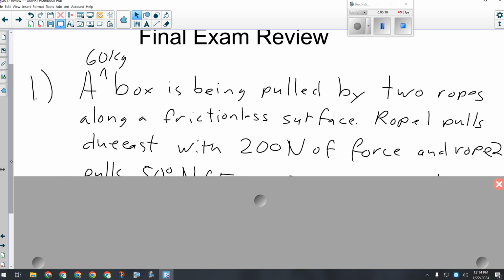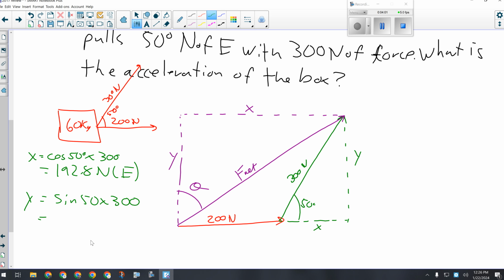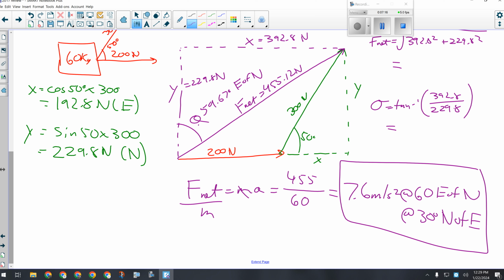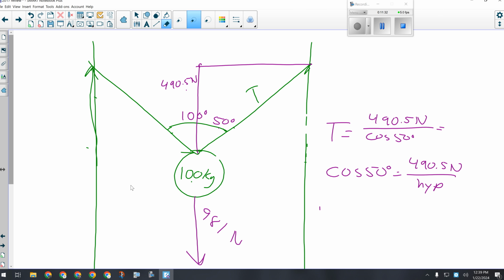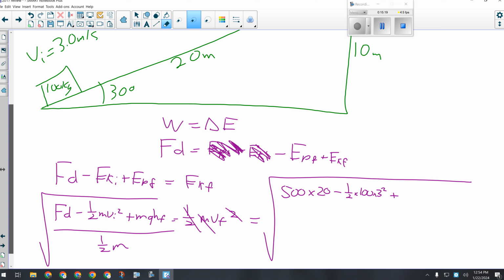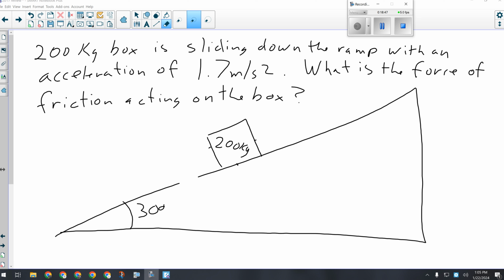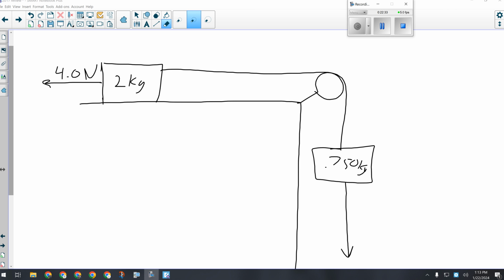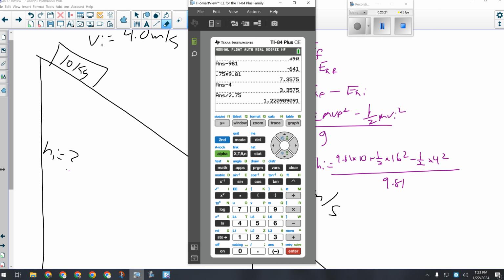Physics 20 Final Exam Review Part 2 Dynamics